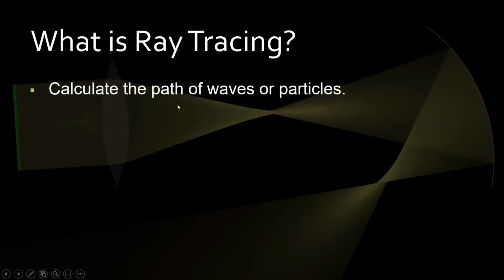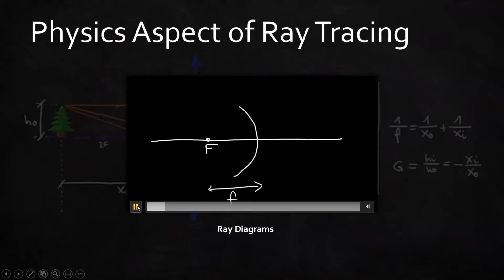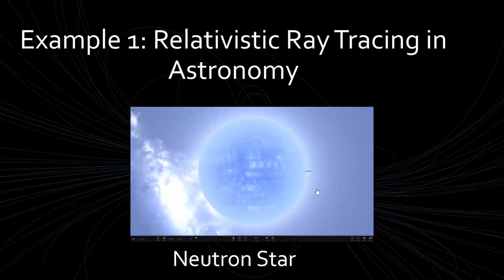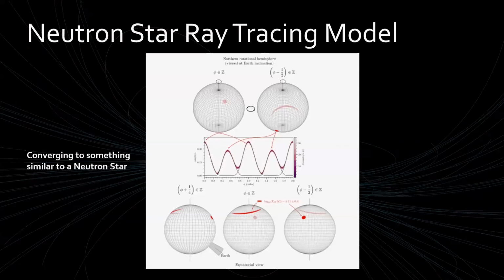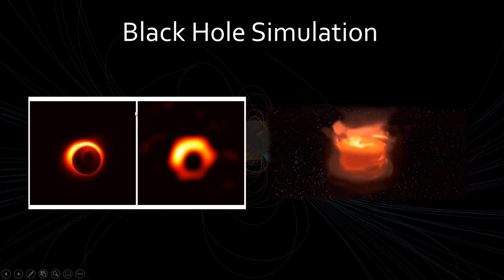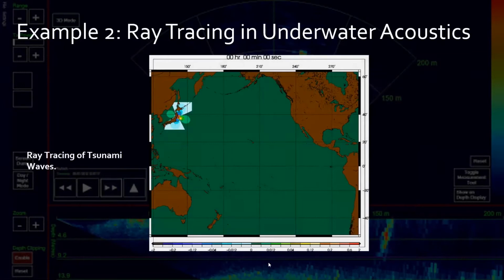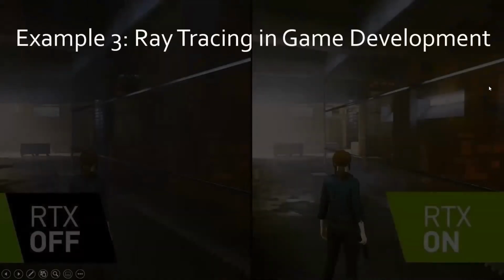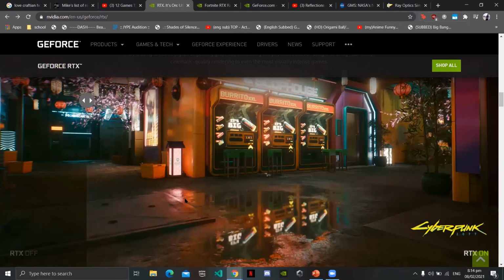Applications of Ray-Tracing in Astronomy, Underwater Acoustics and Game Dev - Gabriela Sewdhan